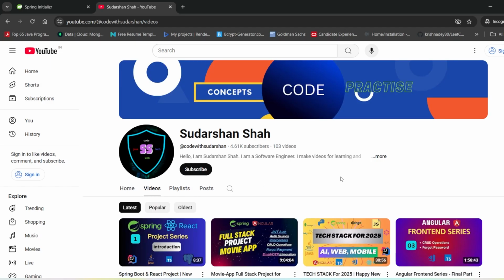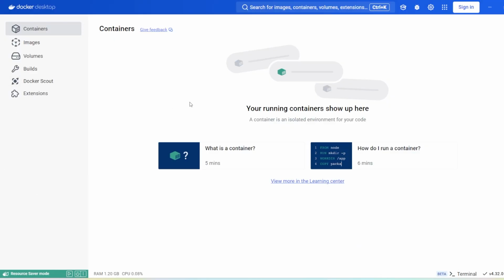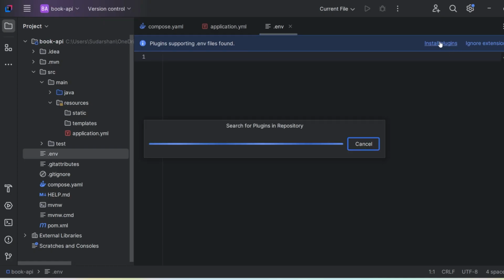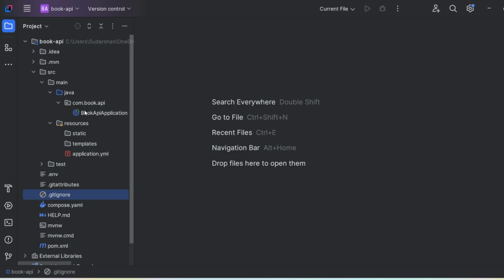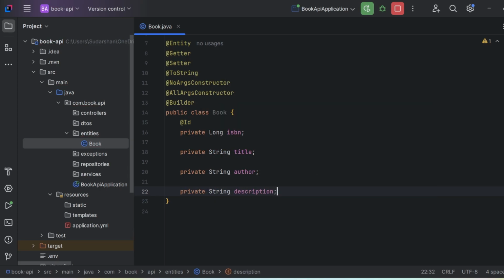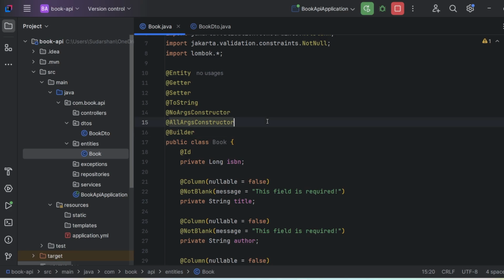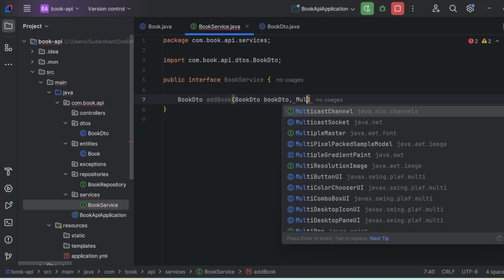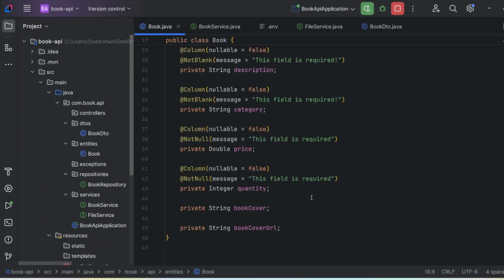Spring Boot React Project - DB, Docker Compose setup with Environment variables | Entities & DTOs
In this video, we will setup the database, and application YAML file, Docker compose file, using environment variables. We will also write classes for entities, dtos, and methods of interfaces for CRUD operations and file handling.